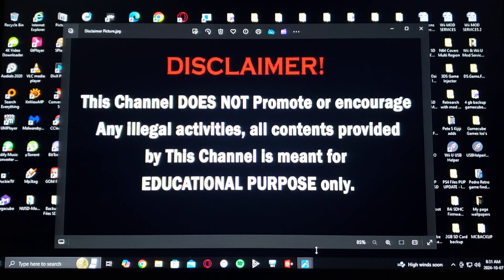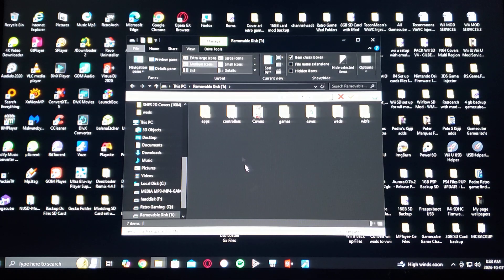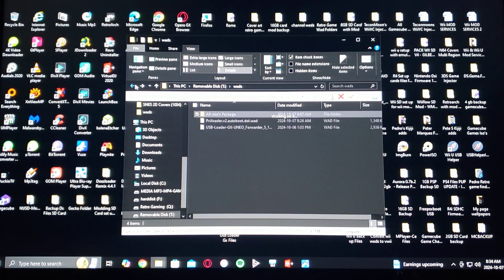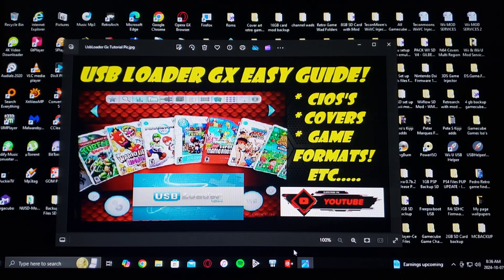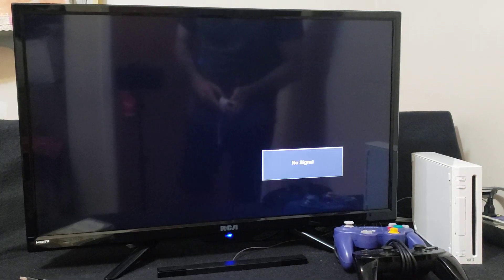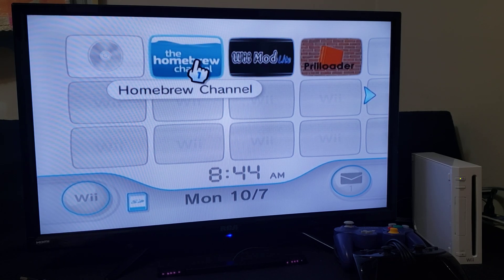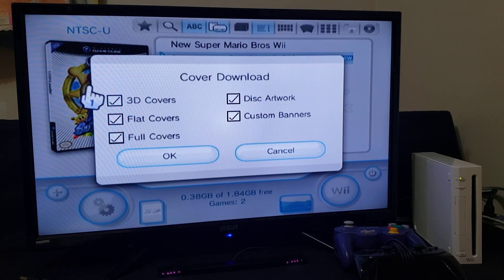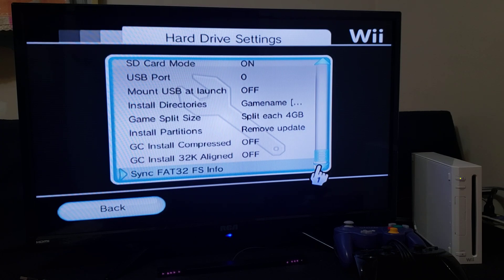How to Install Usb Loader Gx on the Nintendo Wii! Easy Guide.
Install all the contents of the zip folder on the root of your SD card formatted in Fat32!
Follow Instructions carefully!